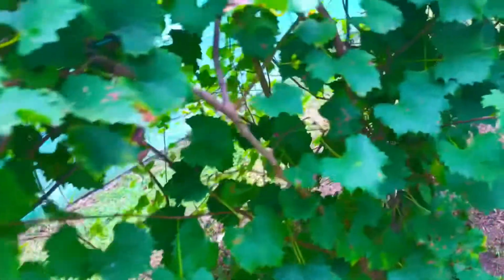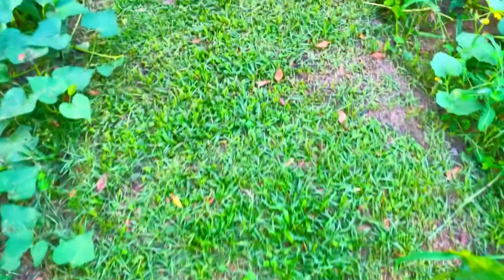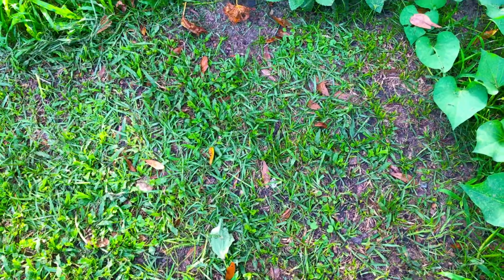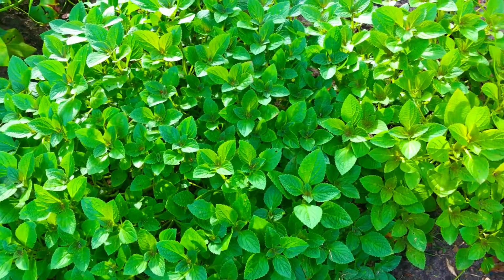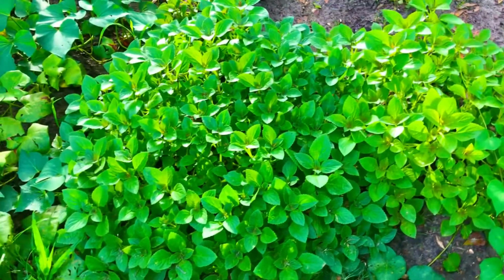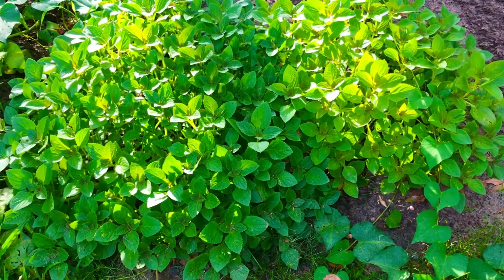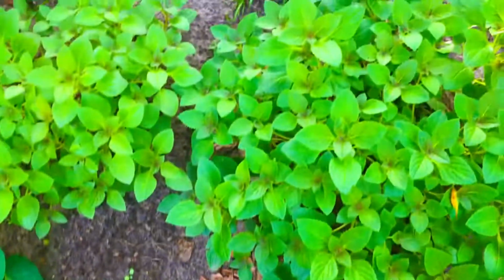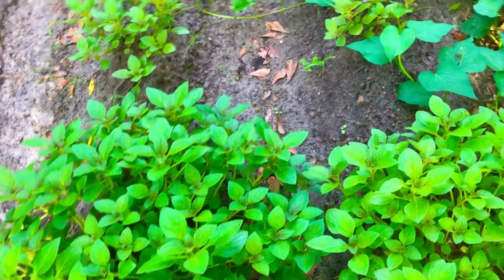Growing African Potato Mint | Day 120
This evening’s episode is a day 120 update on the African Potato Mint plants that we are currently growing in our food forest.